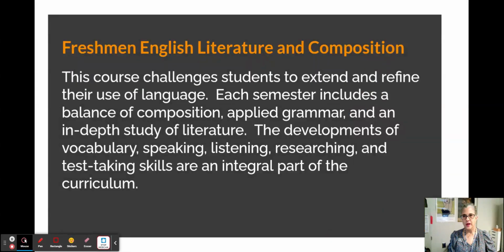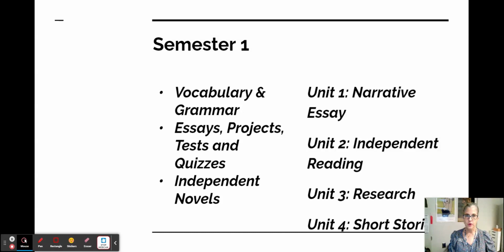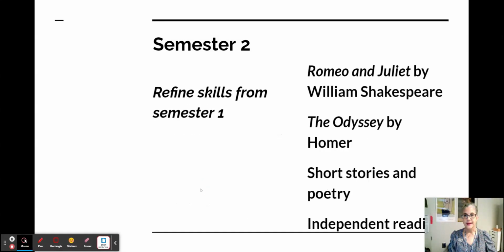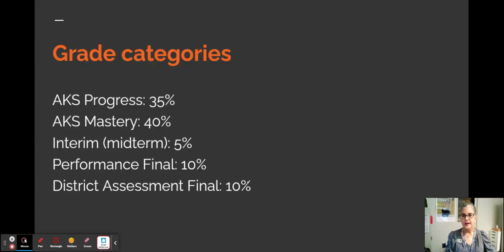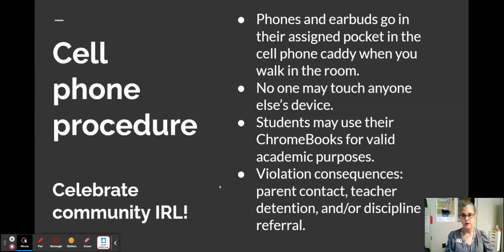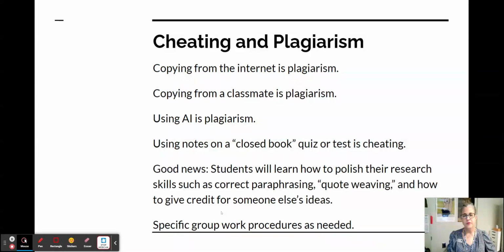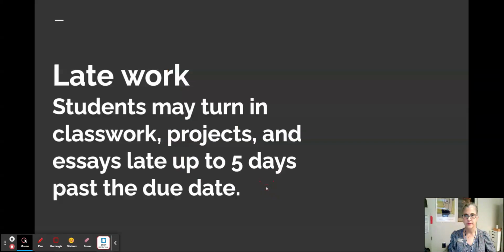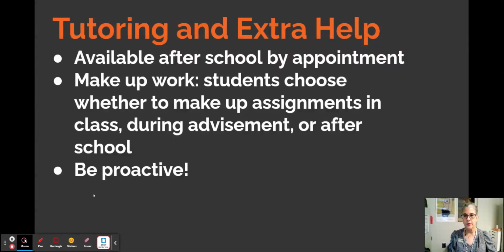9th Open House 2023 - Google Slides